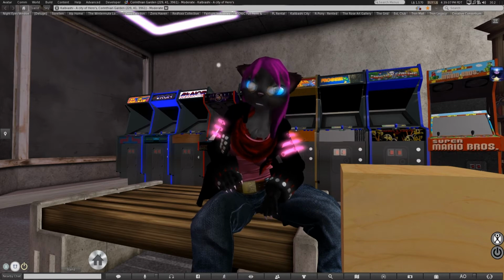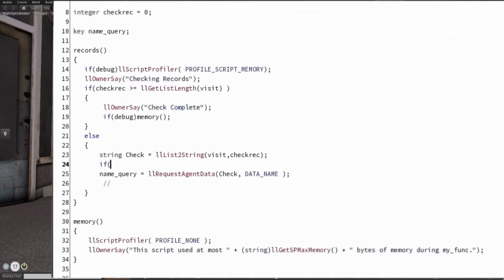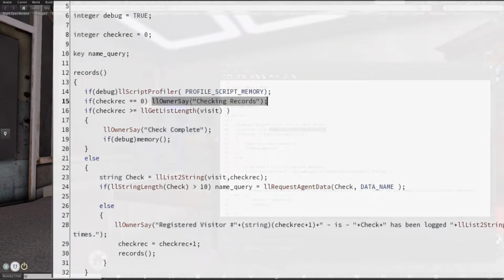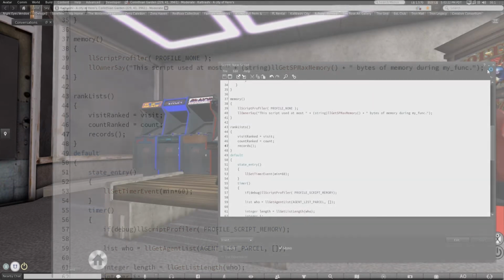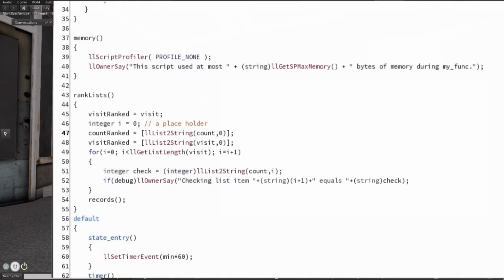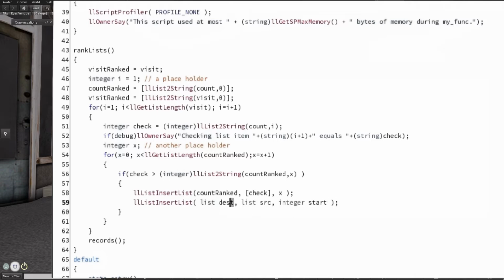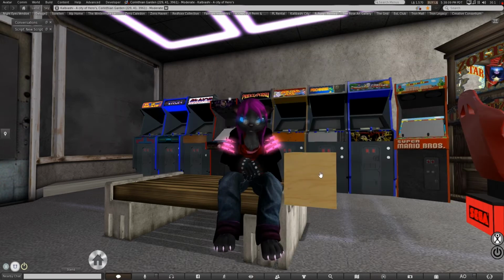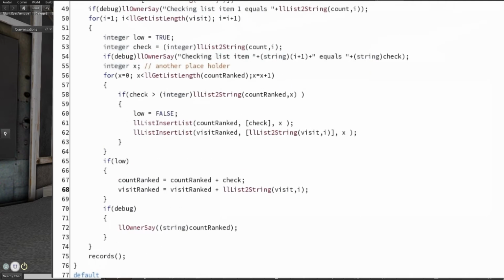Learn Linden Scripting Language #61 - Visitior Records Pt 3 - To be continued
Here we start to discuss ranking visitations by how often they are logged, but I run into a small snag to be corrected next week (render times run long on these